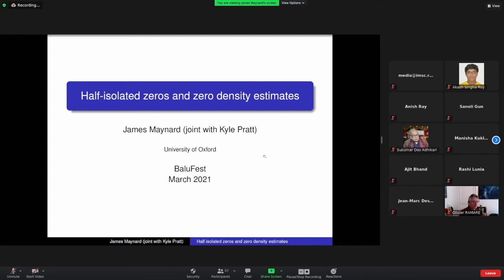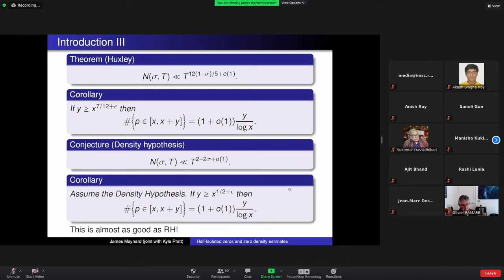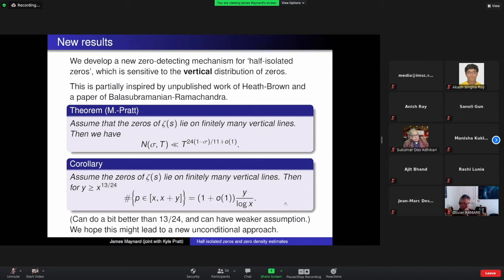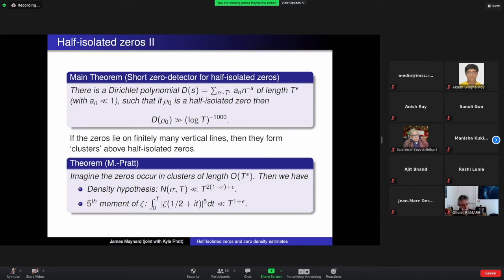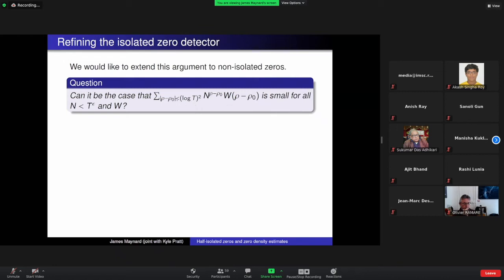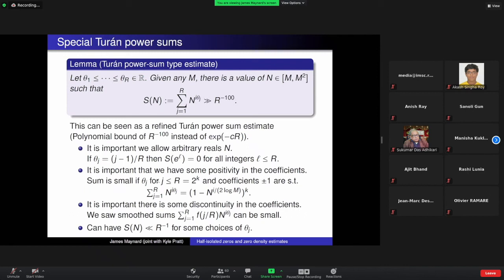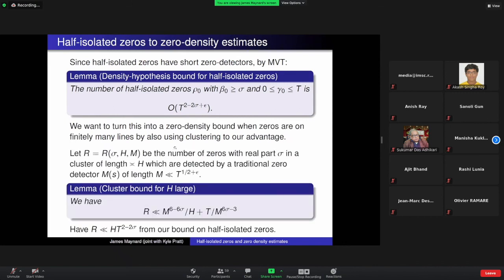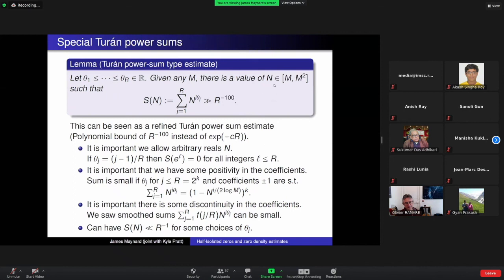Half-isolated zeros and zero-density estimates by James Maynard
We introduce a new zero-detecting method which is sensitive
to the vertical distribution of zeros of the zeta function. This allows
us to show that there are few ’half-isolated’ zeros, and allows us to
improve the classical zero density result to
N(σ, T)  T 24(1−σ)/11+o(1)

if we assume that the zeros of the zeta function are restricted to finitely
many vertical lines (and so gives new results about primes in short
intervals under this assumption). This is joint work with Kyle Pratt.